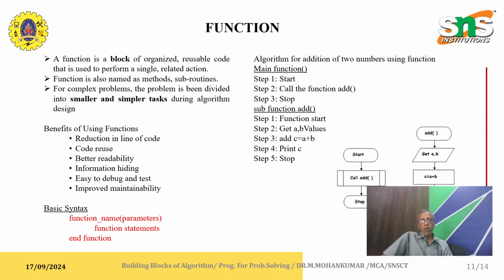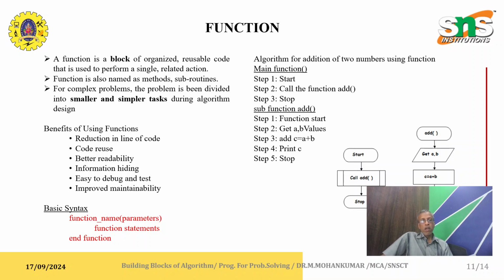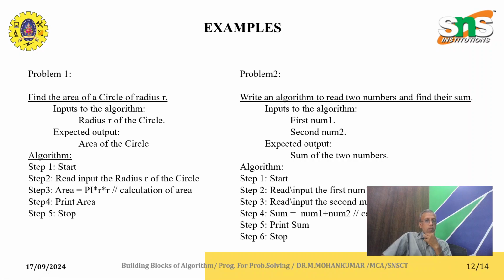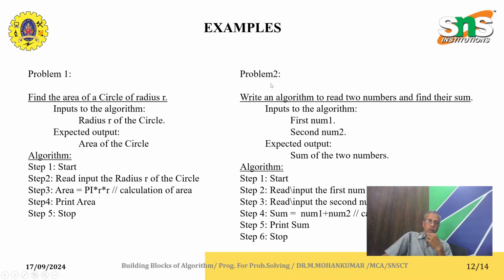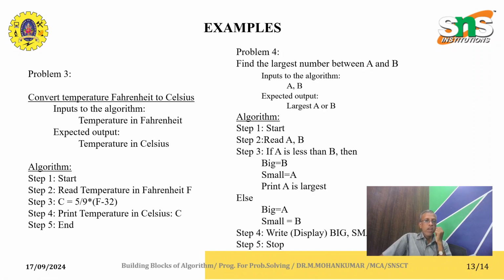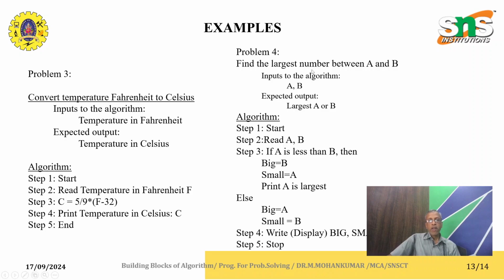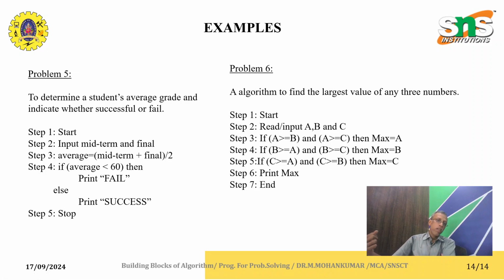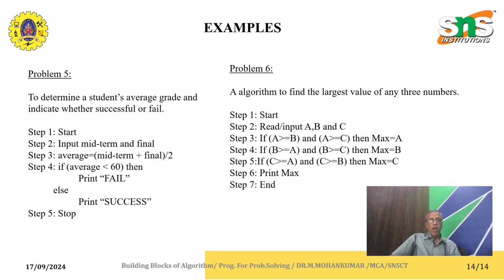Building Blocks of Algorithm program Part 3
Building Blocks of Algorithm program for problem solving part 3